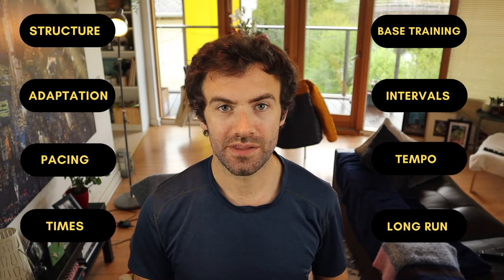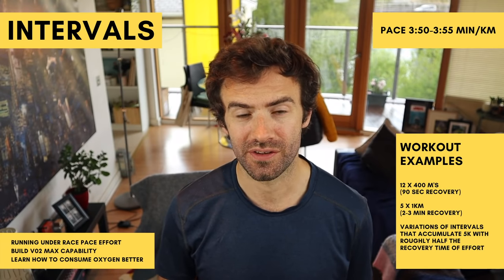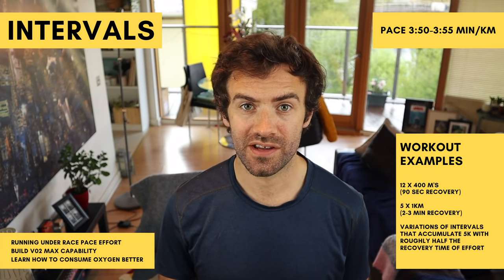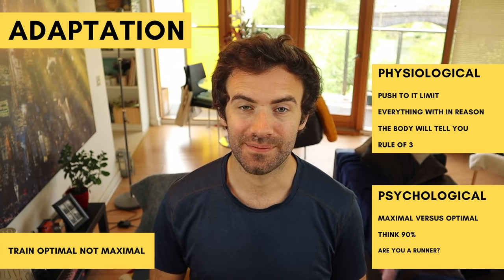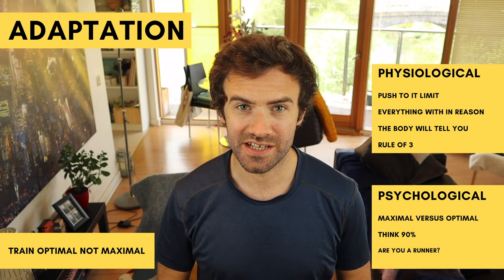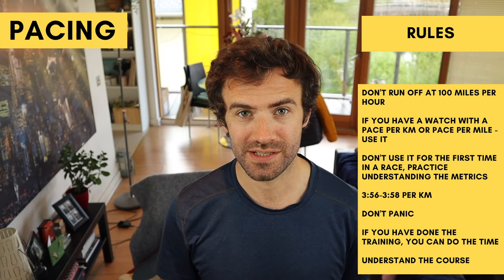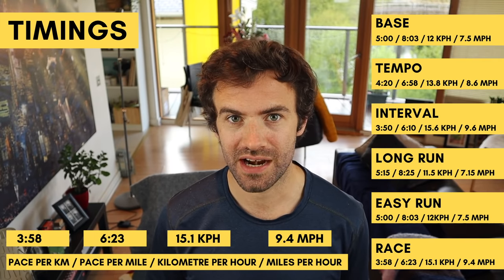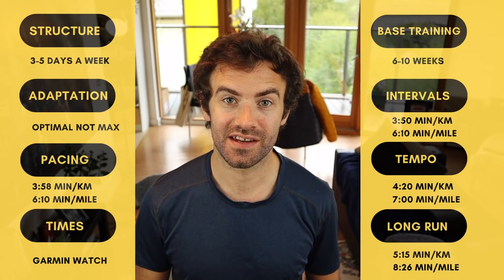How To Run A 5k Under 20 Minutes - 8 Things You Need To Know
A 13-minute video discussing 8 important features of how to run a 20 minute 5k under 20 minutes. Discussing pacing, times, adaptation, weekly structure, and training types